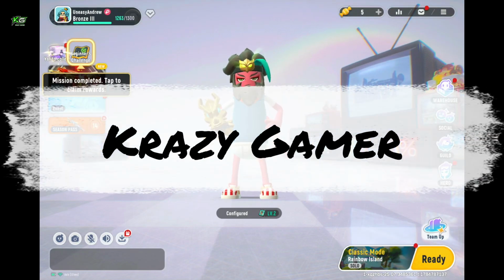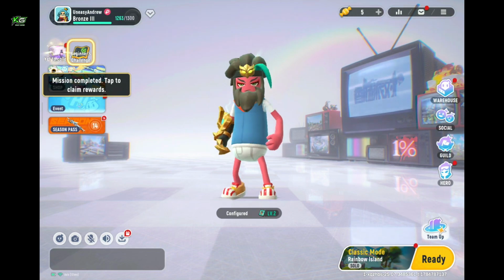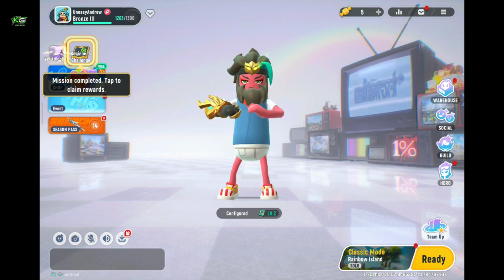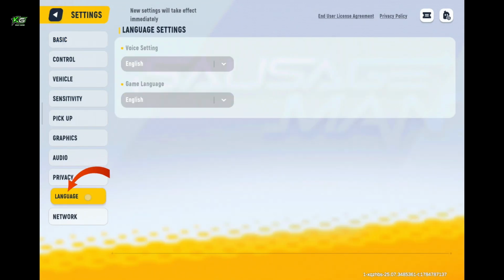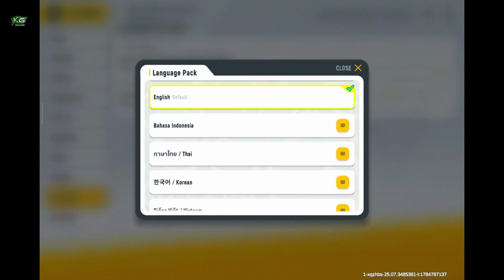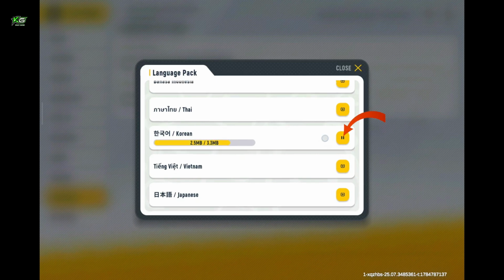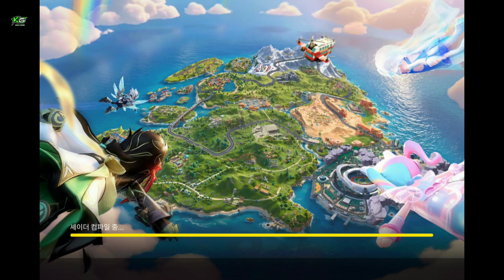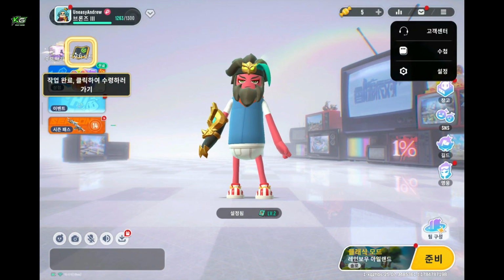How to Change the Game Language in Sausage Man 2026 (Step-by-Step Guide)?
Want to change the game language in Sausage Man? In this step-by-step 2026 tutorial, I'll show you exactly how to switch the game's language in just a few easy steps.